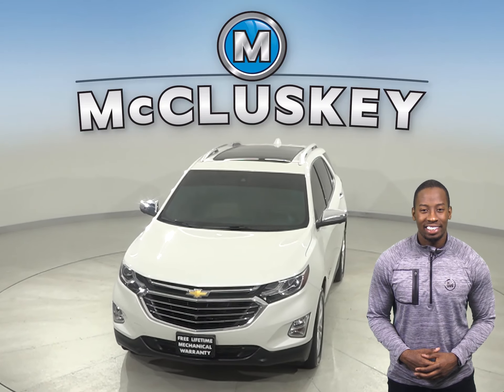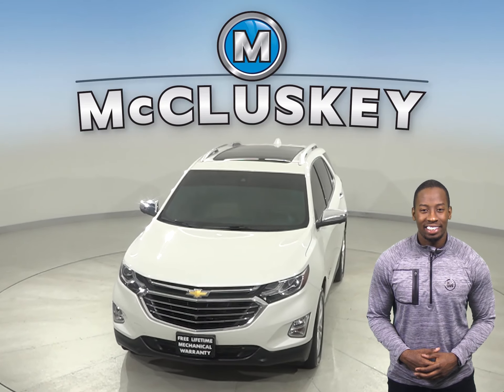A19189YT Used 2019 Chevrolet Equinox Premier FWD 4D White SUV Test Drive, Review, For Sale -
Challenged credit?